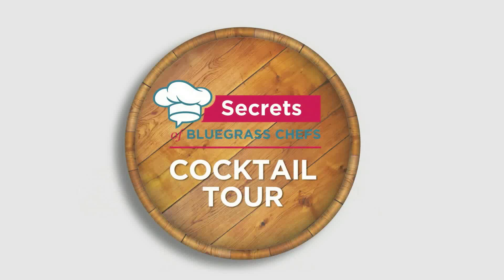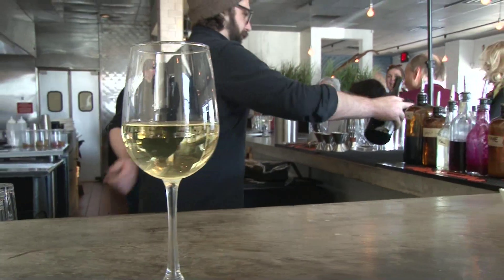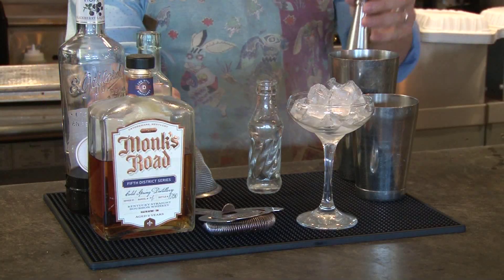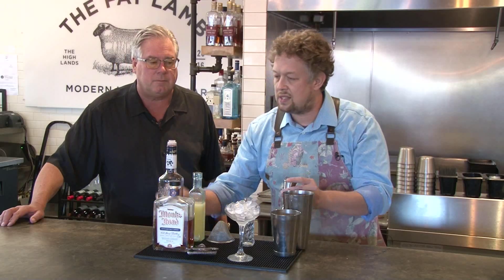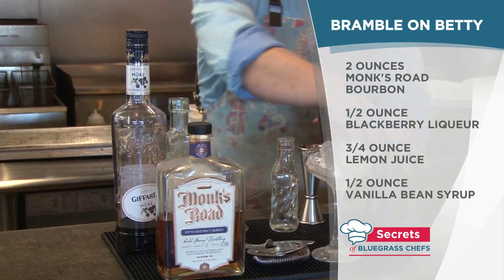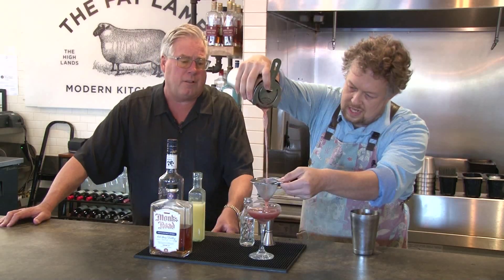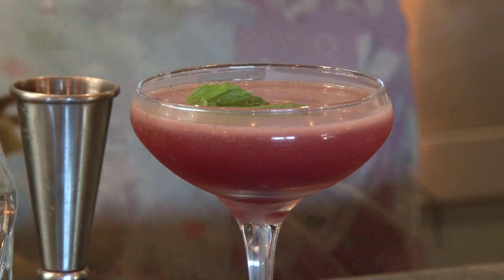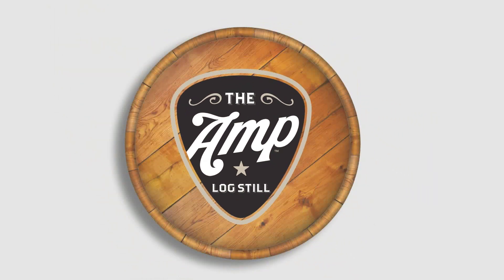Cocktail Tour: The Fat Lamb's "Bramble on Betty"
with mixologist Joe Harper and host, Tim Laird